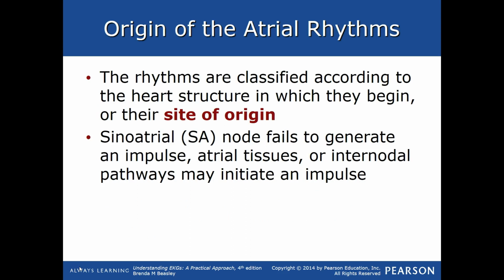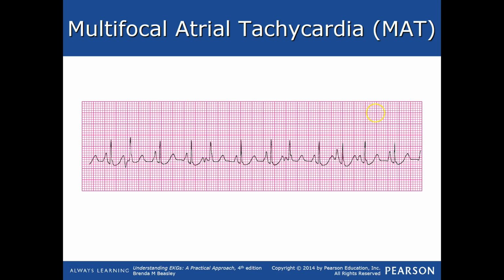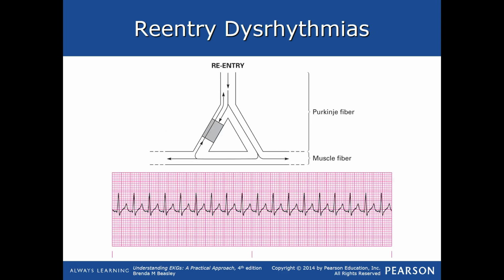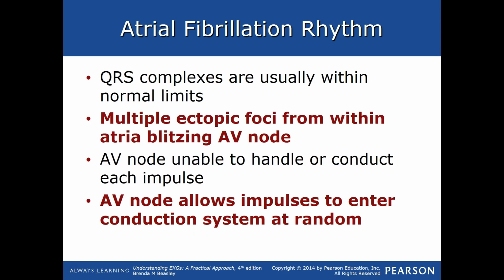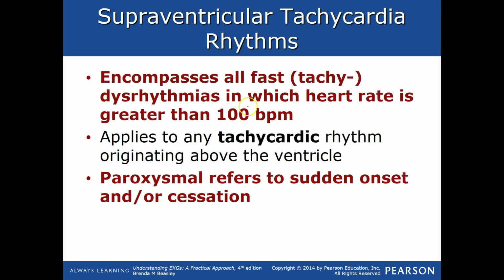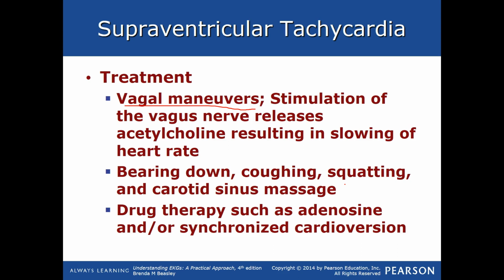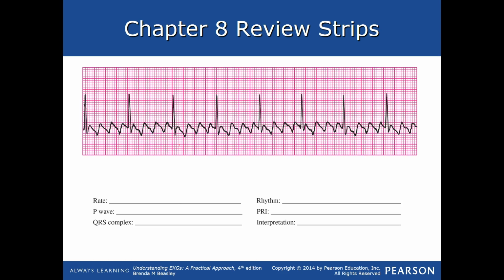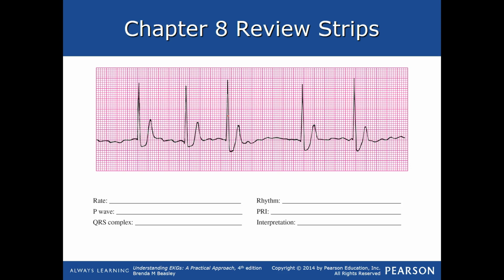EKG Chapter 8 Atrial Rhythms